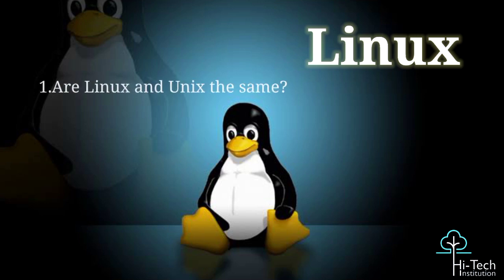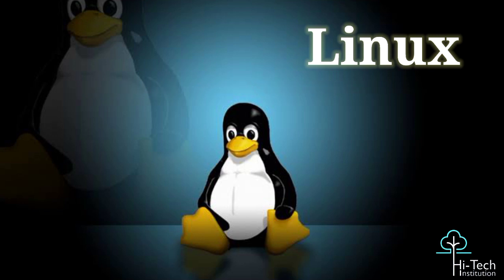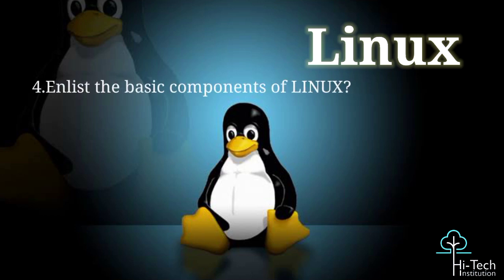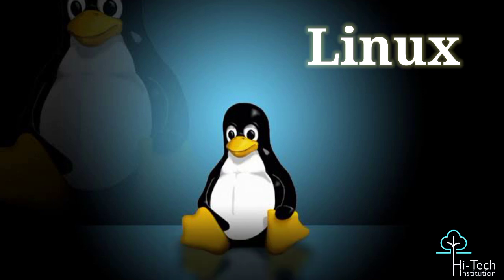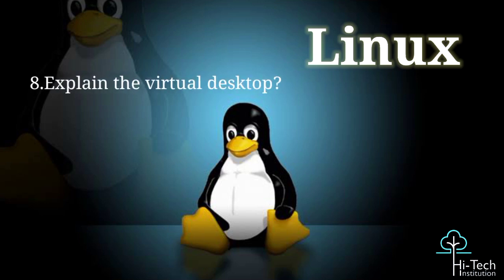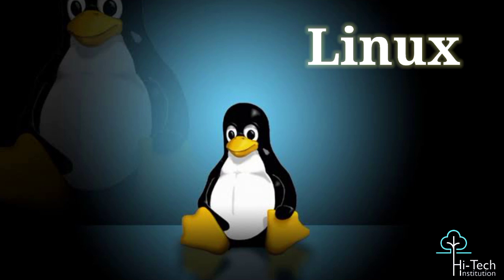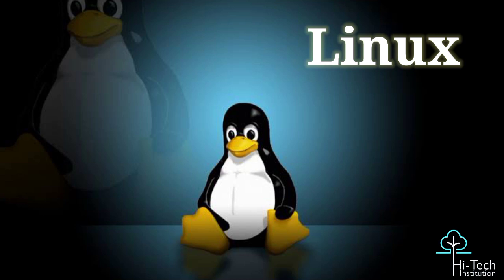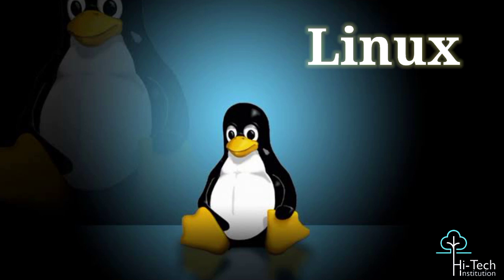Linux interview questions for devops engineer | Top 10 linux interview questions